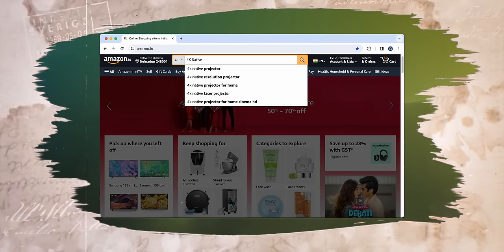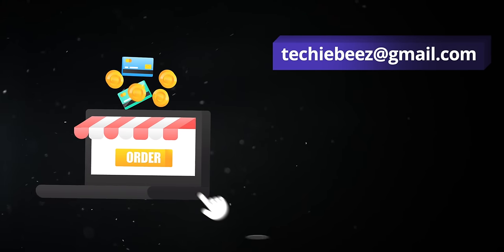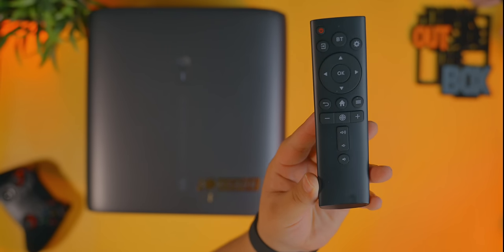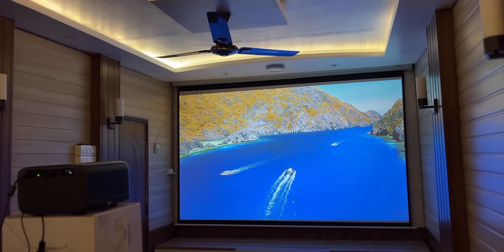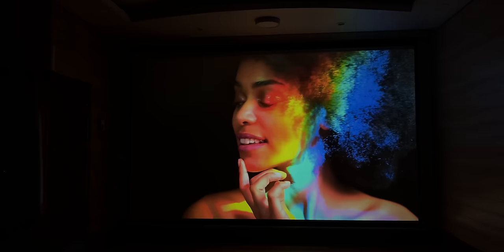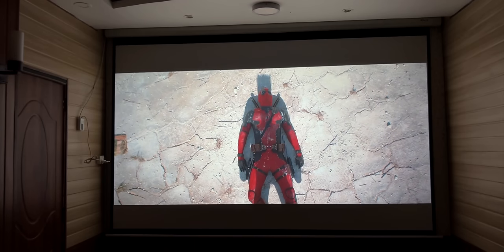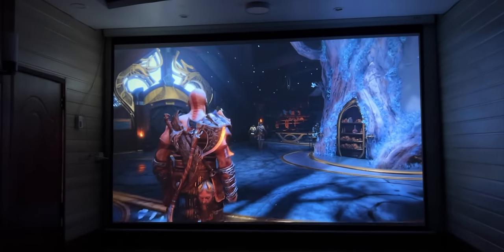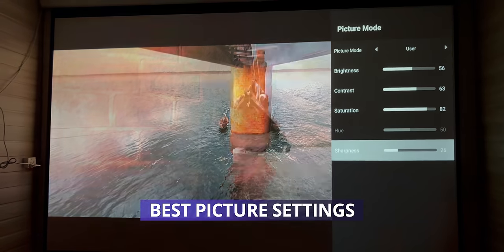INDIA'S 1st Budget NATIVE 4K Projector | Best 4K HDR Projector | Borsso ATOM 4k projector Review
today we will review Best 4K HDR Projector a native 4k projector in the budget category today we will review Borsso ATOM 4k projector

GREY SCREENS  (Motorised)
92" (Pull Down)

WHITE SCREENS (Manual Pull Down)

WHITE SCREENS (Portable)

Fire TV Stick

My Youtube Gear List & Other Recommended Products

For Bussiness Queries Contact at:-
📢 Announcement: Video Captions Now Available in Multiple Languages! 🌍🎥
We are thrilled to announce that the captions for our latest video are now available in multiple languages! Whether you speak Hindi, English, Tamil, Telugu, Malayalam, Spanish, French, German, Arabic, or any other language, you can now fully engage with our video through captions that accurately convey the message and emotions behind it. we are committed to ensuring that everyone can enjoy our content, regardless of their language preference.

To access the multilingual captions, simply click on the "CC" (Closed Captions) button on the video player and select your desired language from the available options.

I am thankful to my subscribers for their support Guys you all are my strength, do support me.
KEEP SUPPORTING
TAKE CARE BYEE 🙋🏻‍♀️

Follow me on all social media sites to get quick updates...